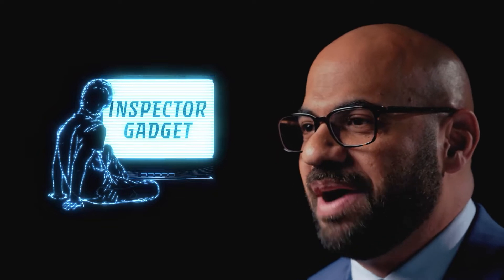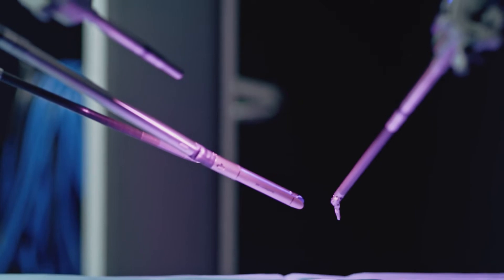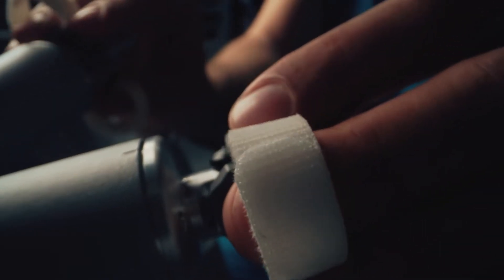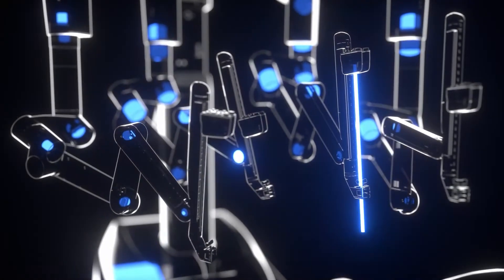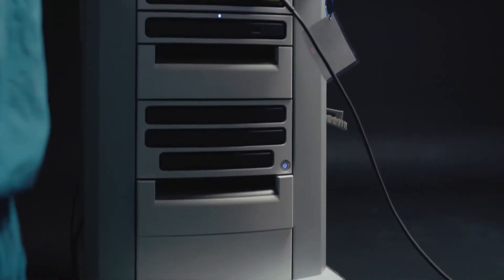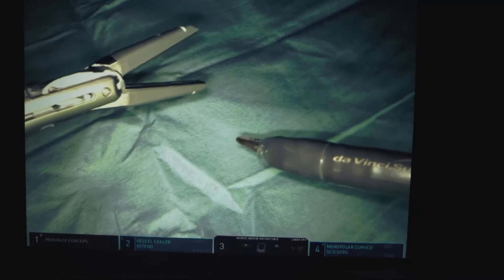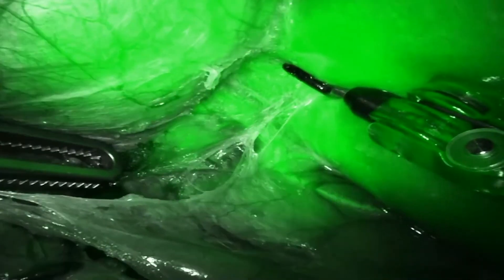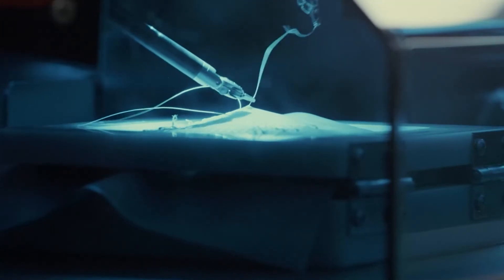Engineering Intuition EU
Once you've taken these big, imprecise hands of ours, and scale them down and put them inside the patient, we can suddenly achieve this level of precision that simply isn't possible for the human body alone to do." - Jonathan Conta, VP of Product Management at Intuitive. Discover what it takes to engineer the future of robotic-assisted surgery.

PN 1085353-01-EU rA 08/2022